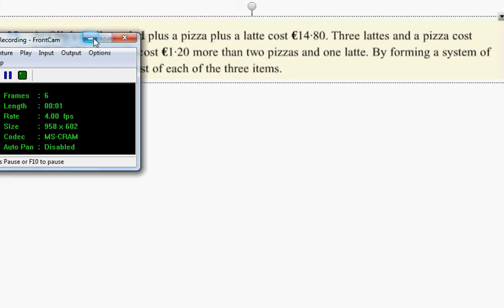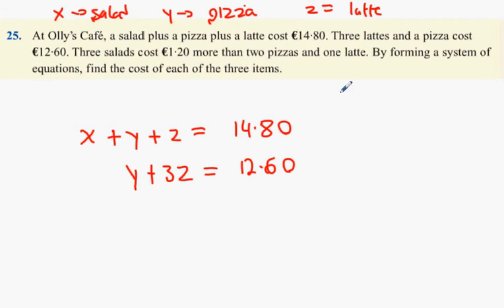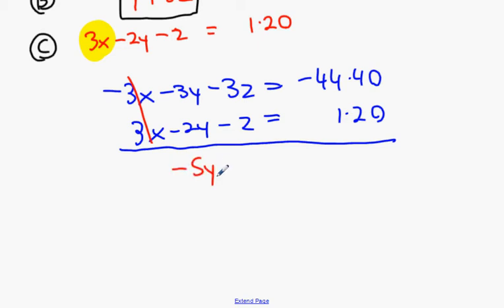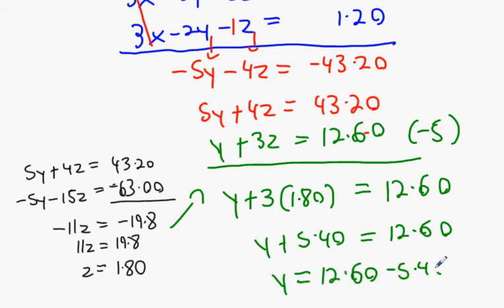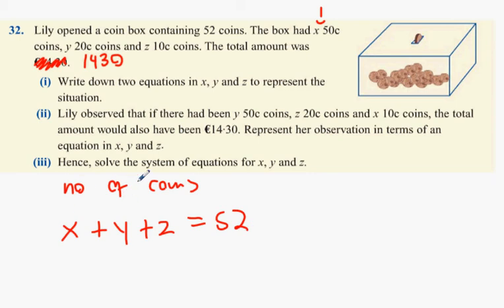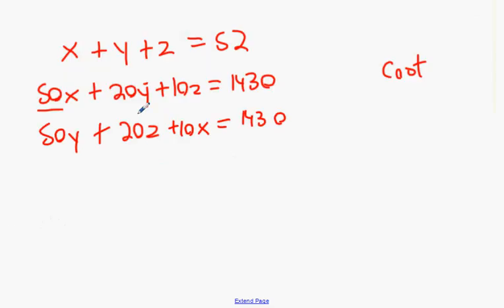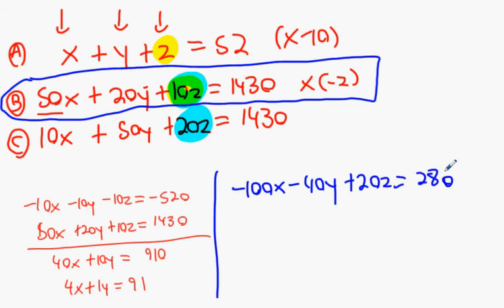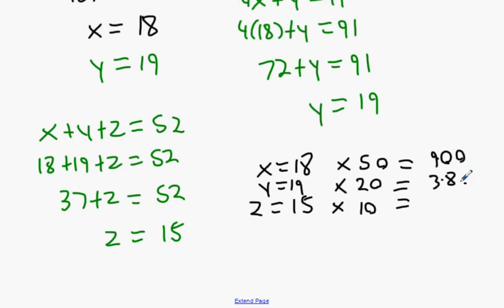4th 3 1 q25q32